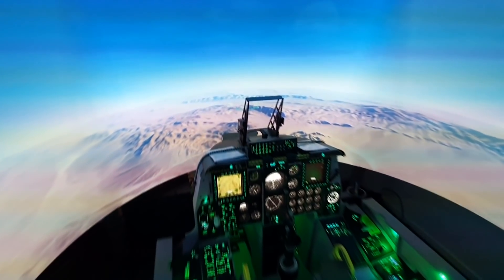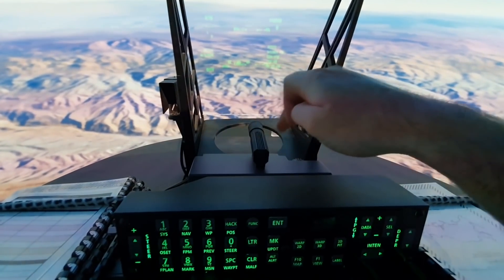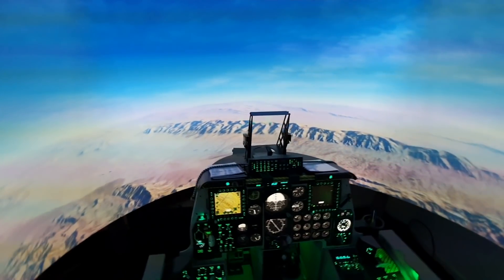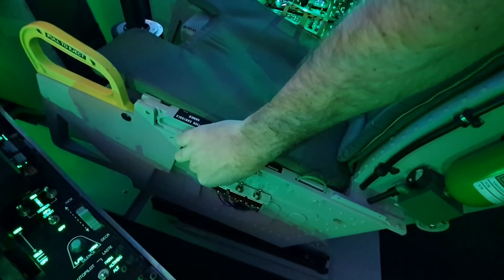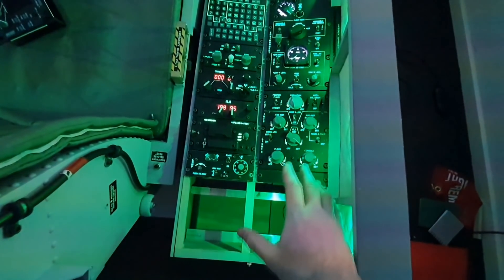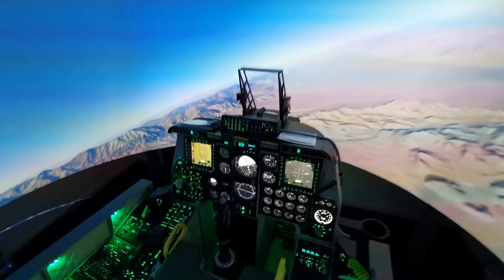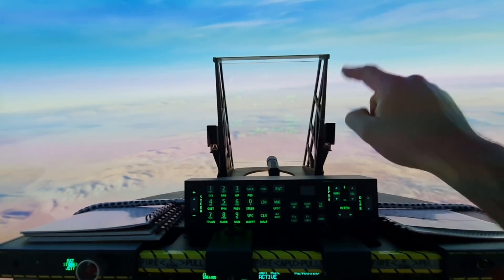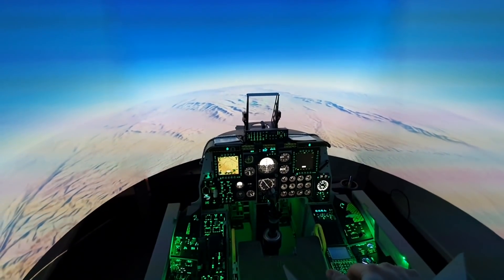UPDATE October 2020 - A10C Warthog Simulator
Welcome to The Warthog Project!

This video is a quick update videos of some changes i have made during the COVID era lockdowns.

The biggest one is obvious- HUD (more detailed video coming on that soon!)

Also- the Glareshield has been updated, the UFC is more realistic, a faux HUD Camera installed, and the high-tech, super-modern, gen-6, next generation air dominance fighter style occy strap upgrade is complete.

FREQUENTLY ASKED QUESTIONS:
How much did this cost?

What Game/Sim is this?

Can I have a free copy of all your panel design files?

What software do you use to warp the projector image? Fly Elise-ng Immersive Diplay Pro

What software do you use to export the gauges on the main panel?

What are your PC Spec?
Gigabyte Z390 Aorus Master, Intel i7-9700k OC to 5ghz, 32GB Corsair RAM, Gigabyte Aorus GTX1080ti Waterforce Extreme Edition, Samsung 920 EVO M.2 1TB SSD (OS and DCS), Samsung 860 QVO 2TB 2.5" SATA SSD (Storage), Two XSPC 360mm Radiators, EKWB Velocity CPU Waterblock, EK-RES X3 250mm with D5 water pump, Custom Hard Tubing, Lian Li PC-011 Dynamic Black Case. All RGB turned off!